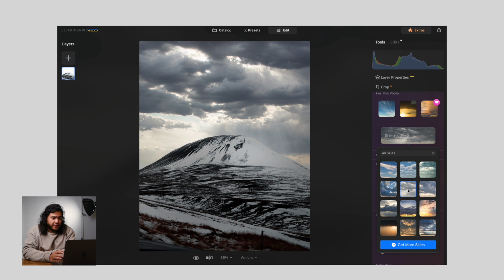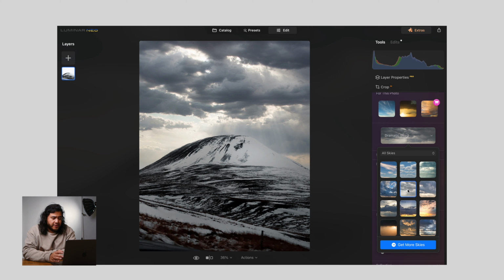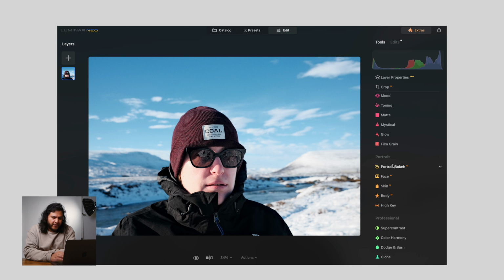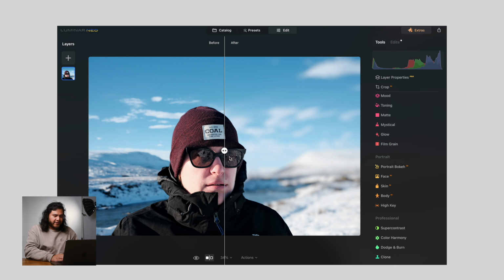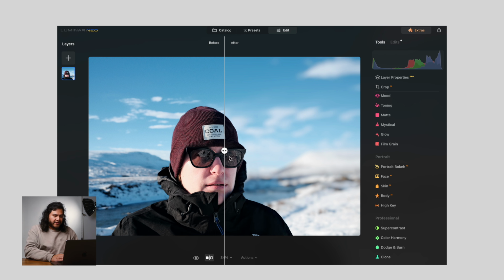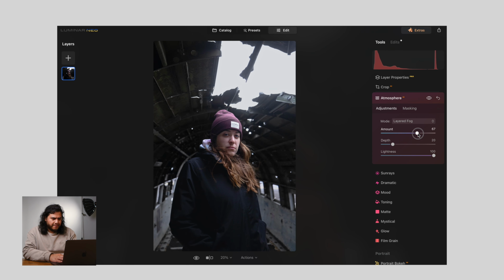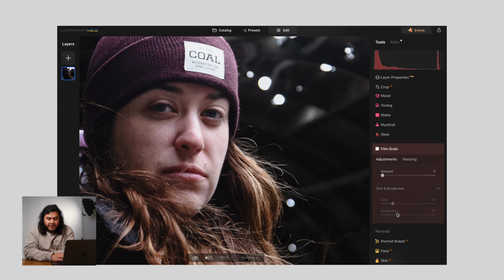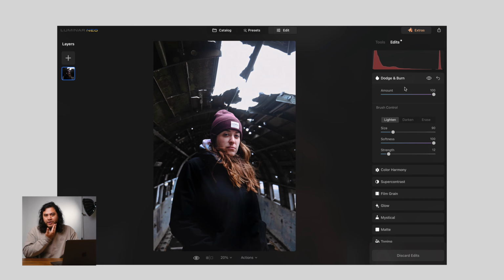A Feature-Packed luminar neo tutorial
I had a blast using this software and Editing Photos With A.I isn't as scary as everyone makes it seem.

I really appreciate you guys supporting me here, it means the world!

Main Camera
Main Lens
My Favorite Prime Lens
My Secret Weapon Lens
Street Photography Camera
Backup Camera
Production Light
In Studio Light
Giant Softbox
Baby Softbox

Andrew